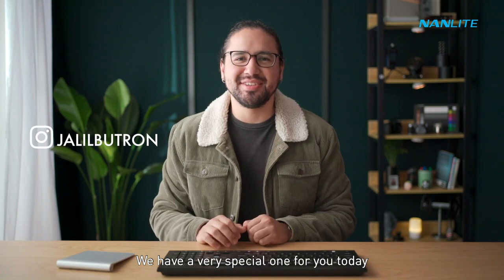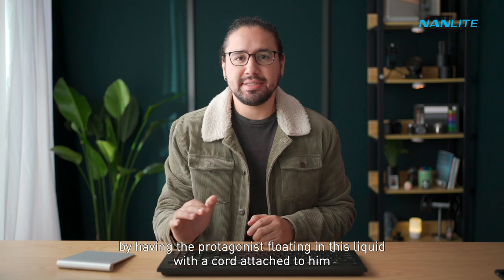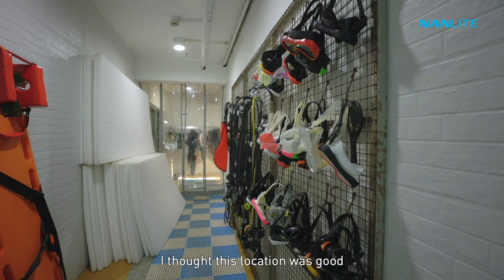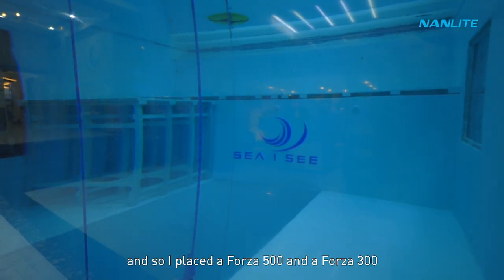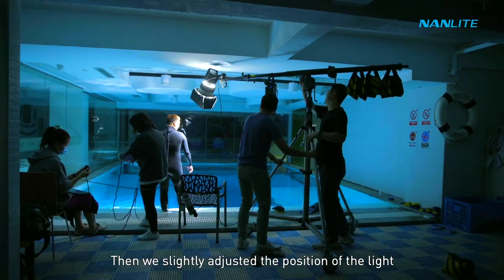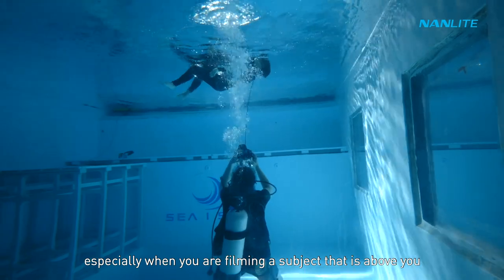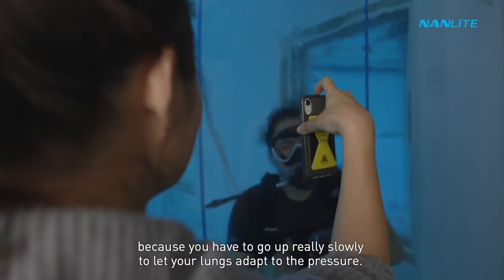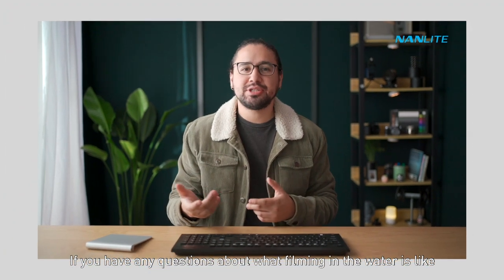Shoot an Underwater scene from Altered Carbon on a BUDGET | NANLITE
Happy Monday! DP Jalil shows us how to shoot an  underwater scene, the scene chosen to recreate was the opening shot from the series Altered Carbon.

The key point for shooting scenes like this is that they need to find a pool with adequate depth to create a sense of space and loneliness. A problem often faced is the shake caused by bubbles from breathing, Jalil overcame this by holding his breathe!

For this the team ONLY used A Forza 500+Fresnel attachment FL-20G!

Let us know if you have any questions about how to light for underwater scenes!